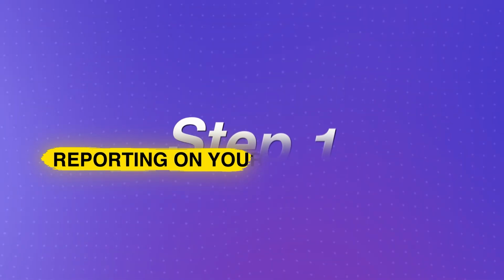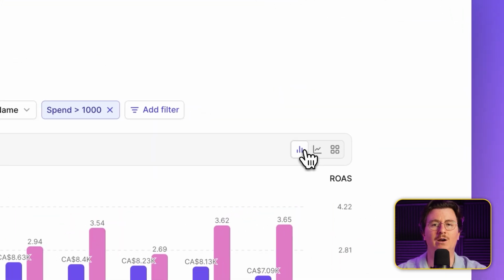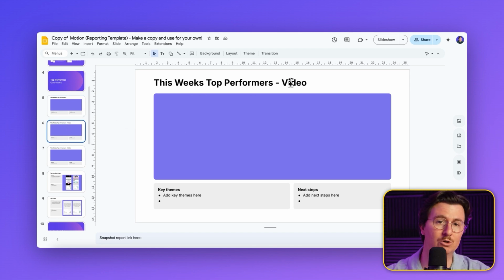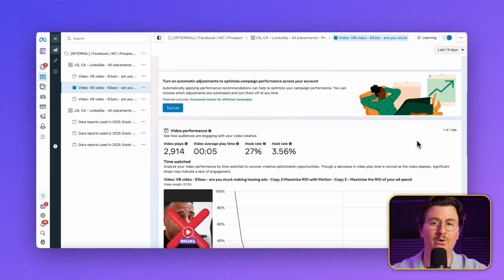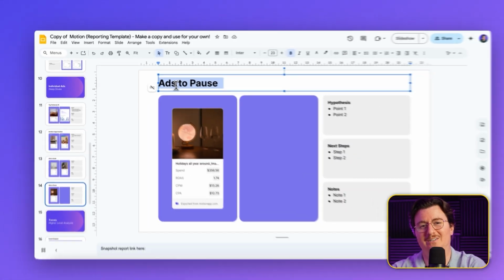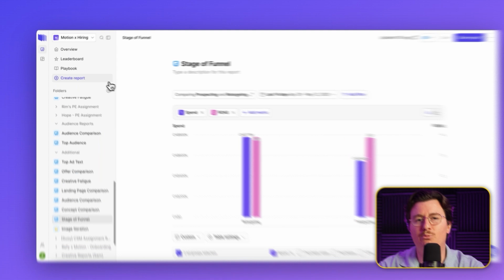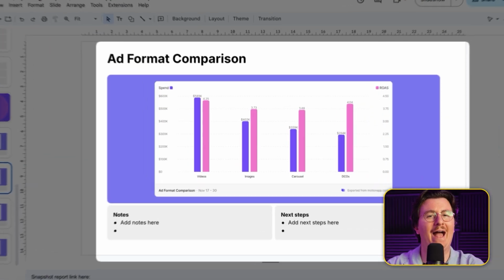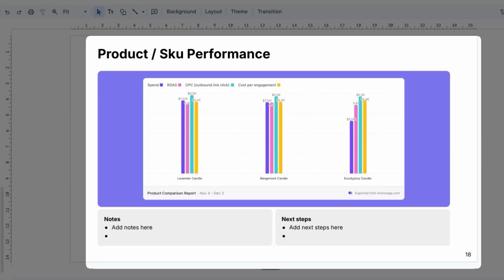3 EASY Steps to Create a Facebook Ads Report That WOWS (Slide Template Included)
Learn how to create a Facebook ads report that wows with just 3 easy steps! This tutorial includes a slide template for media buyers to showcase their campaign results. Perfect for anyone looking to impress clients with their Facebook ad performance data.

⏰ TIMECODES ⏰
0:00 - Intro
0:40 - Step 1: Reporting on Top Performer Ads
2:00 - Step 2: Deep Dive in Creatives
3:04 - Step 3: Reporting on Higher Level Trends

LEARN MORE ABOUT MOTION
Motion is the command center for creative strategists.

With Motion, creative strategists get help at every step of their workflow including visual analysis of top-performing ads, competitor tracking, research tools, and automated AI-assisted recommendations to help prioritize what to ship next.

Motion’s customers include some of the most prominent advertisers in paid social. Brands like HexClad, Vuori, True Classic, Jones Road Beauty, and Ridge use Motion to analyze over $13B in media spend every year.